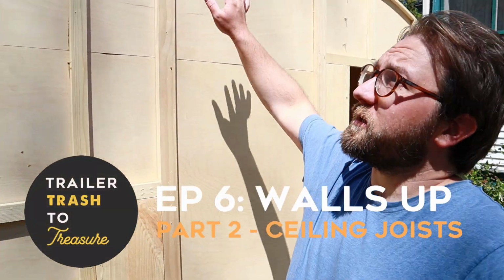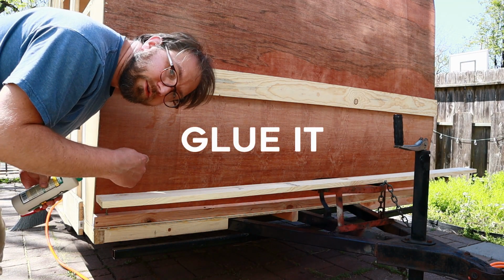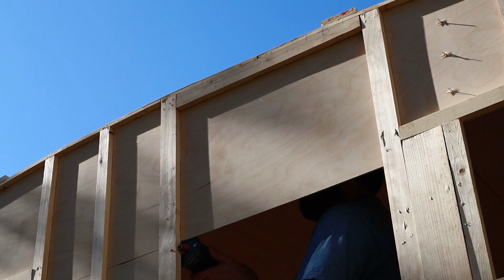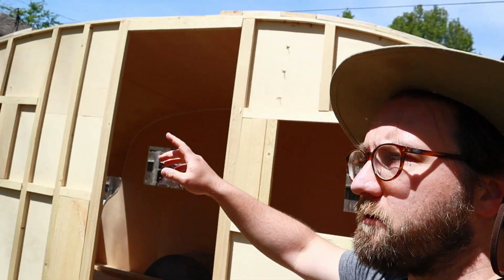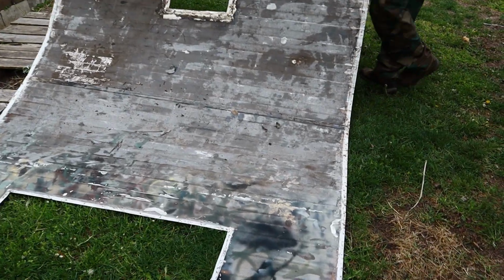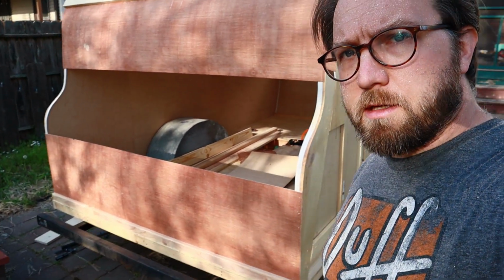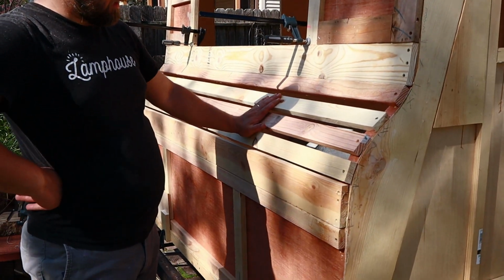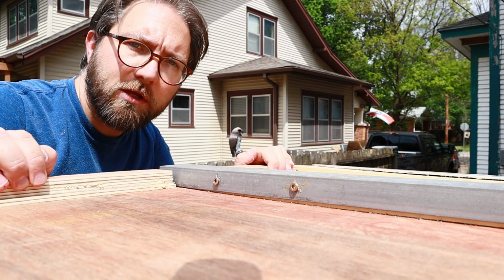NEW WALLS INSTALLED PT. 2 // VINTAGE CAMPER frame off renovation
The renovation continues on our 1968 Play-Mor Model 140 vintage camper. This week, the very last of the wood framing goes into place.
One step closer to complete! Can we do it? Follow along to find out.